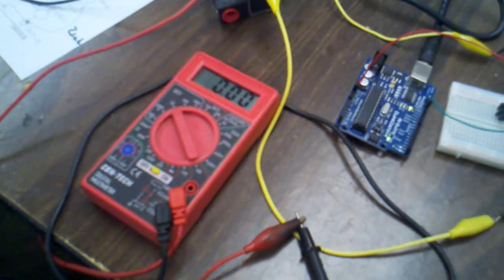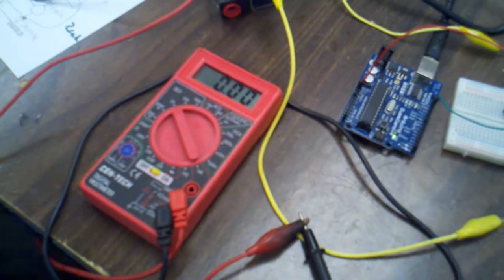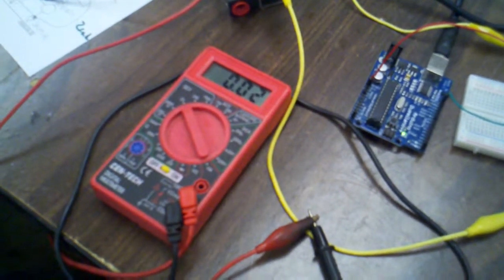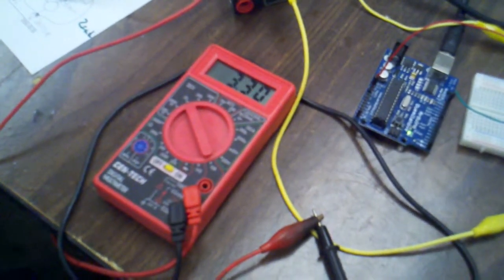Solenoid Valve Circuit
Kevin and Jason put together a little circuit to control a solenoid with a valve on it to hook up to our in-progress rfid controlled kegerator.